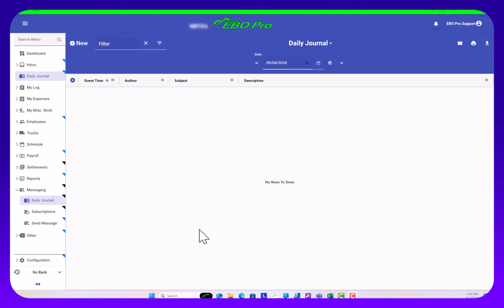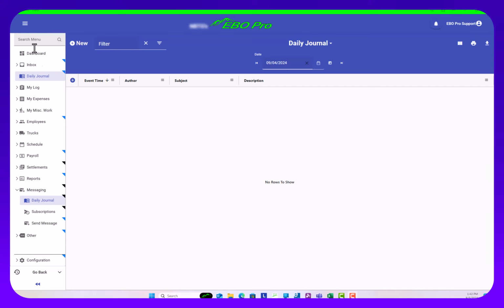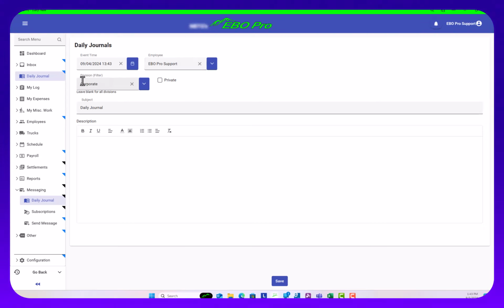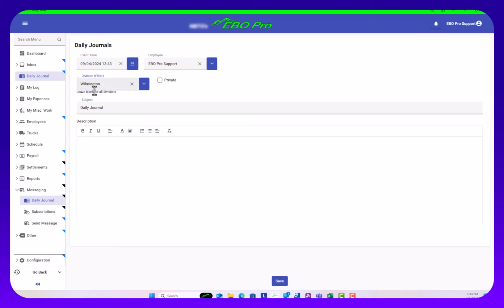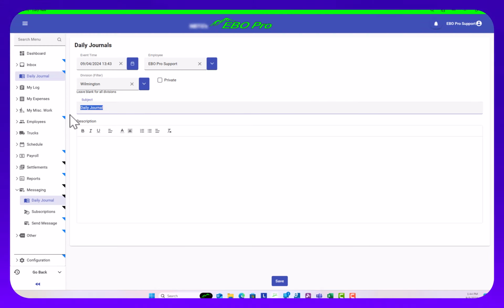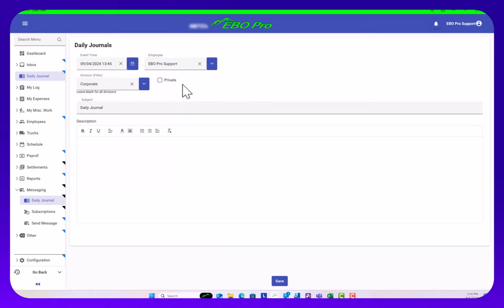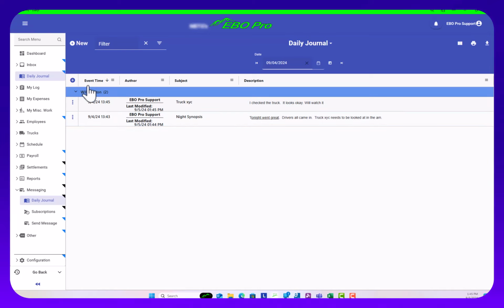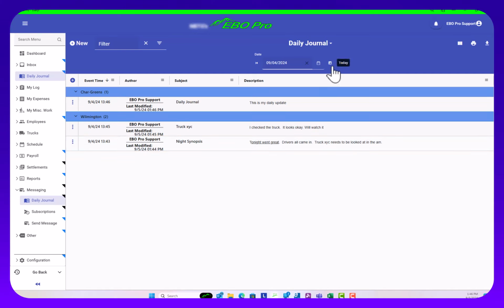EBO Pro - Daily Journal